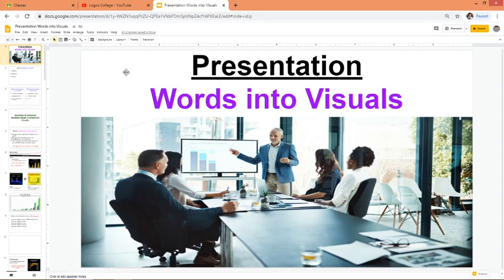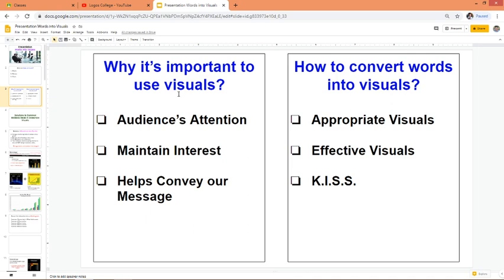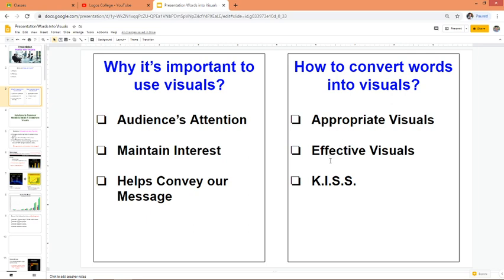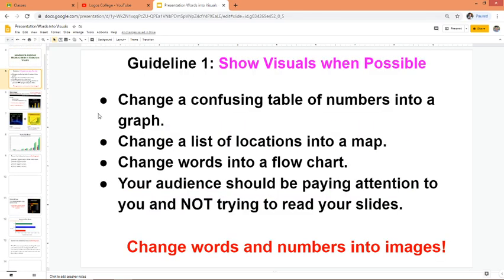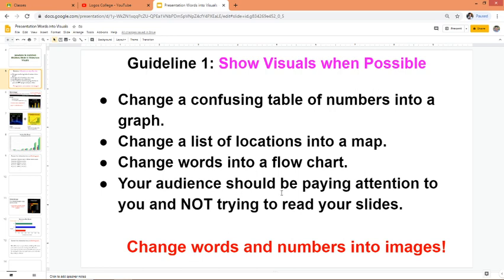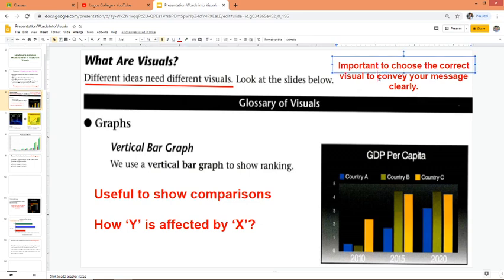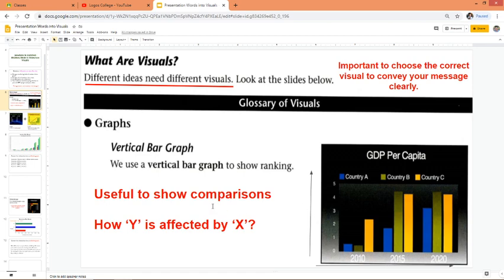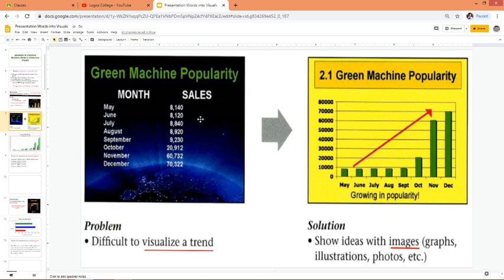Presentation Visuals (Part 1)